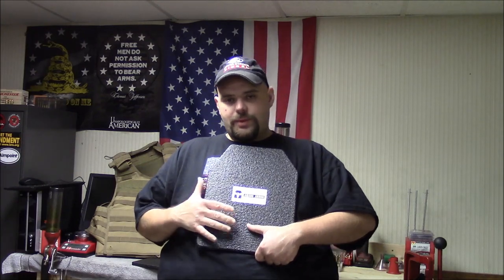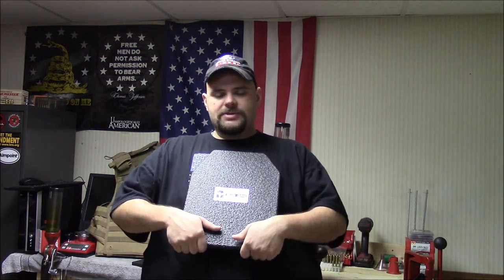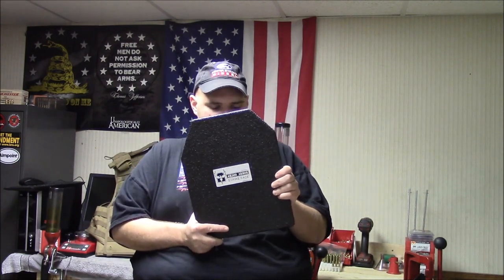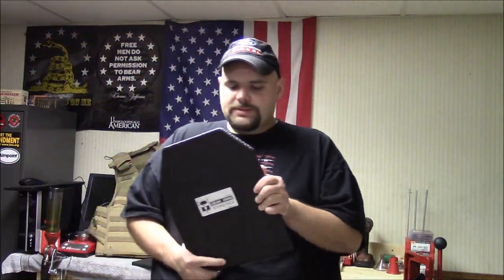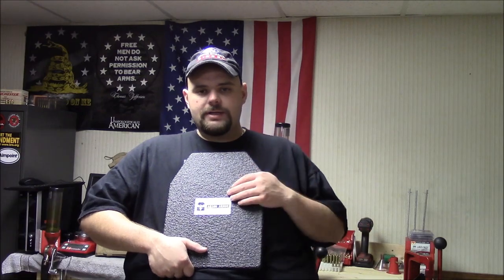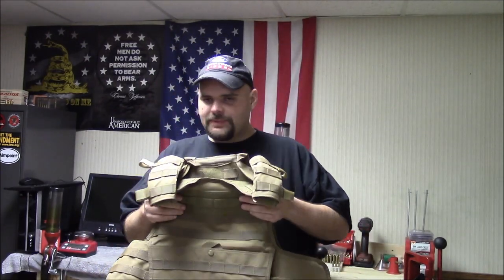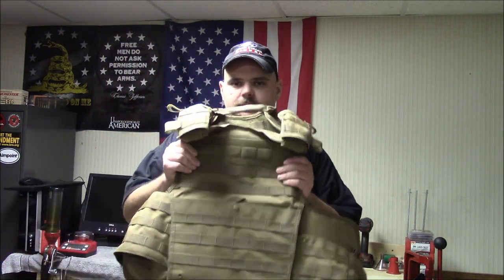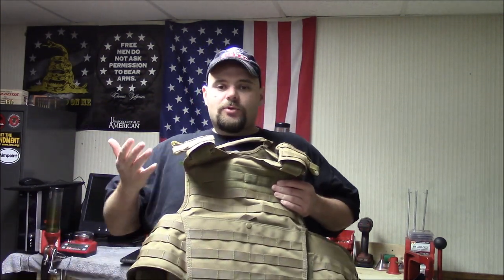Fat Guy Wearing a Plate Carrier ( Condor ) / AR500 Armor